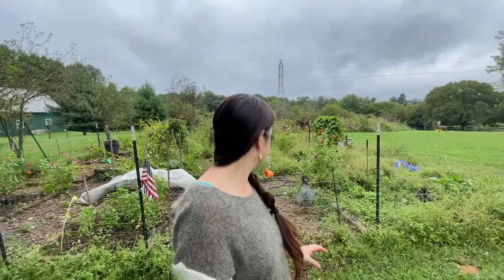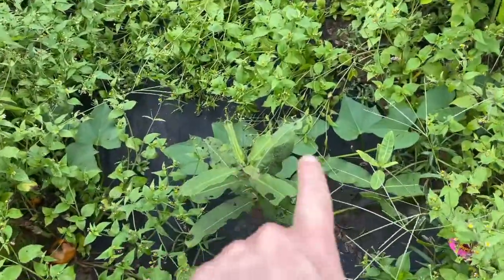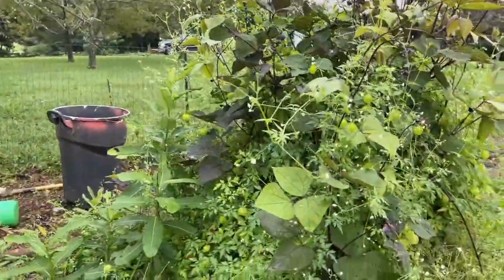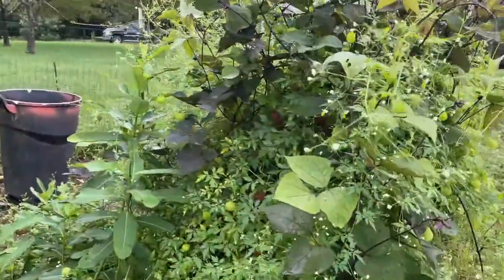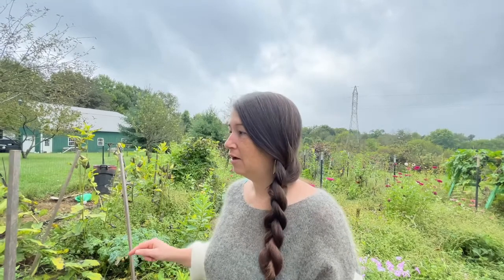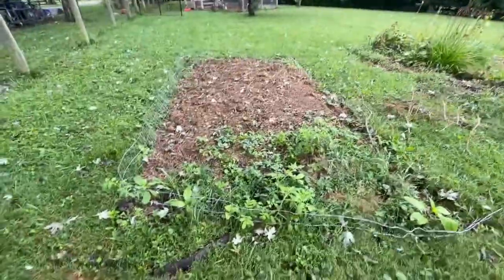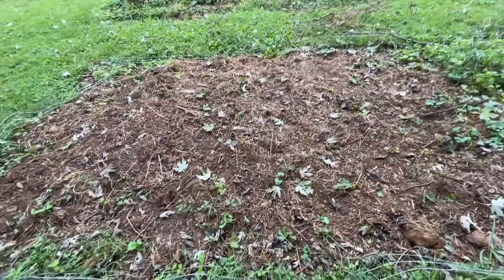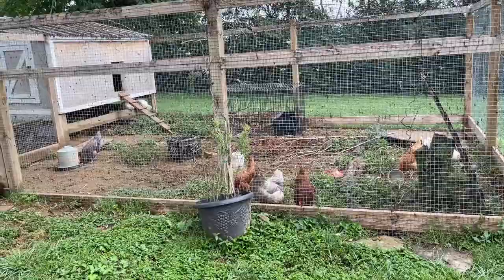The Garden Grows Itself! Volunteer plants and a walk around the garden.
Even if I didn't plant a single seed next year, the garden would grow tomatoes, basil, radishes, lettuce, etc etc. Why? Volunteer plants! Once you've grown a garden for even one season, you'll be blessed with returning crops that have self sown themselves. Thank goodness!